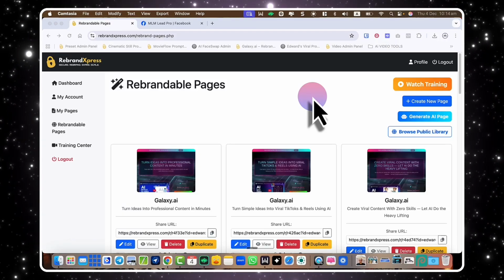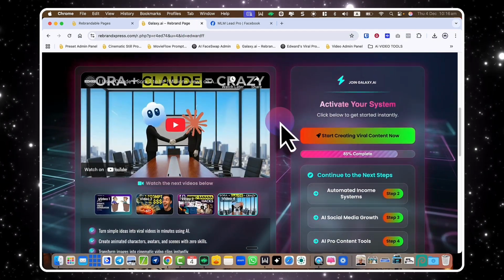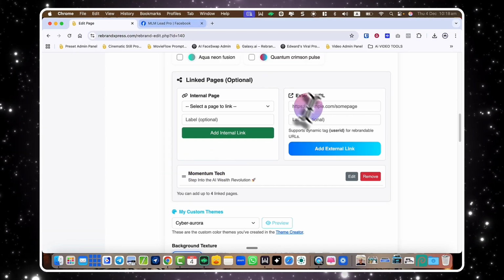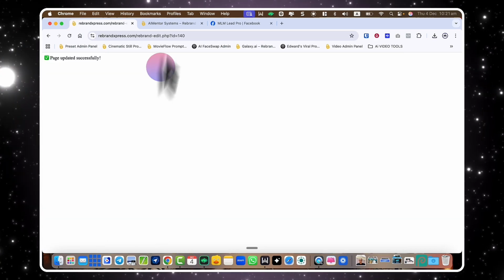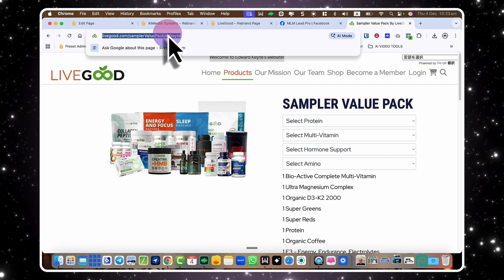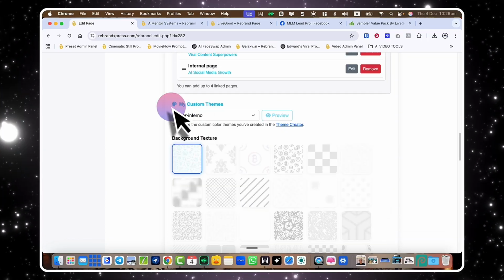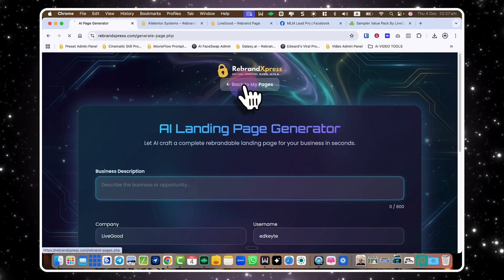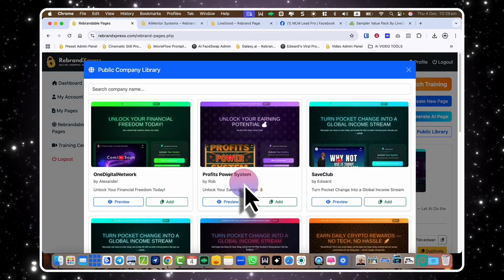Build Viral Rebrand Pages & Team Ecosystems FAST!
Build powerful, viral rebrand pages, team systems, and full duplication ecosystems in minutes with RebrandXpress! Whether you're part of LiveGood, a network marketing company, an affiliate platform, or any online business — this system lets you create entire page networks, link them together, rebrand them for your team, and empower everyone to duplicate your success FAST.

This walkthrough shows you exactly how to build pages, link external URLs with auto-tagged user IDs, customise your designs, add videos, and even create complete multi-page ecosystems your team can rebrand instantly.

🚀 Create pages. Duplicate success. Grow your team.

⏱️ TIMESTAMPS

0:00 Building Rebrandable Team Systems
0:23 Team Page Usage and Linking Multiple Pages
0:51 Adding Training Videos and Rebranding Process
1:06 Demonstrating New Features and Page Customisation
1:24 Static vs. Team Pages: Advantages and Use Cases
2:06 Linking Internal and External Pages with Tags
3:31 Advanced Customisation: Backgrounds & Lead Control
4:09 Comprehensive Page Customisation and Structure
4:35 Dynamic User ID Integration for External Links
5:39 Further Page Customisation and Design Control
6:40 Lightning-Fast Page Generation with AI
7:39 Using the Public Template Library